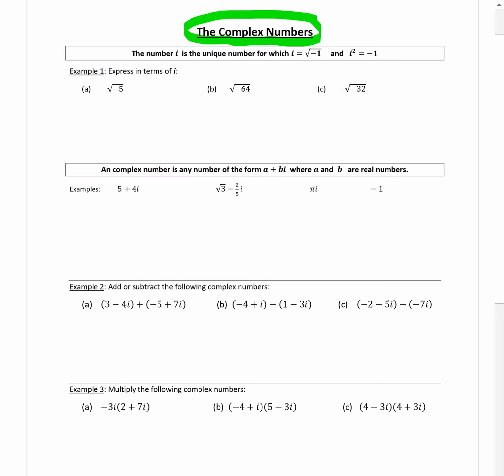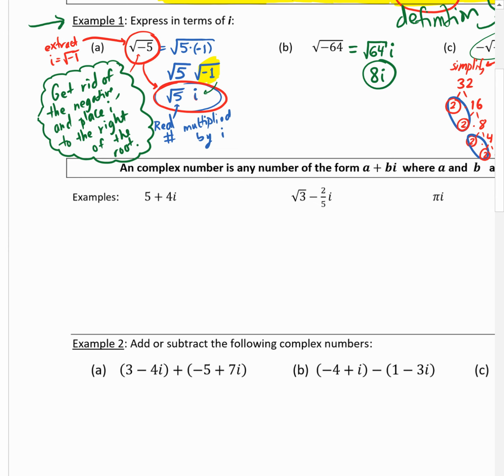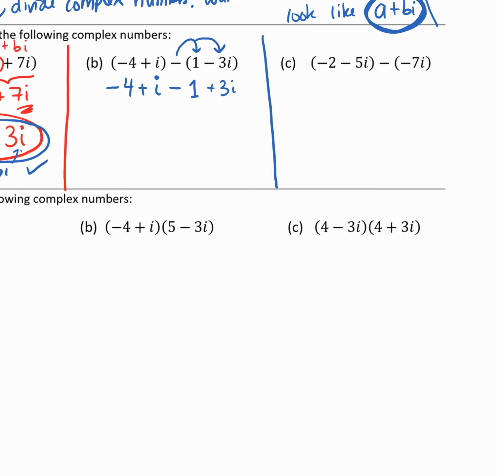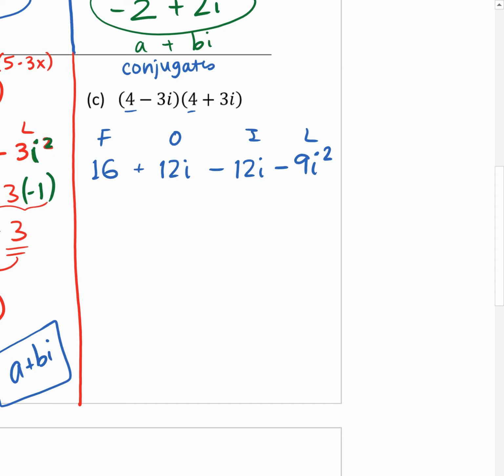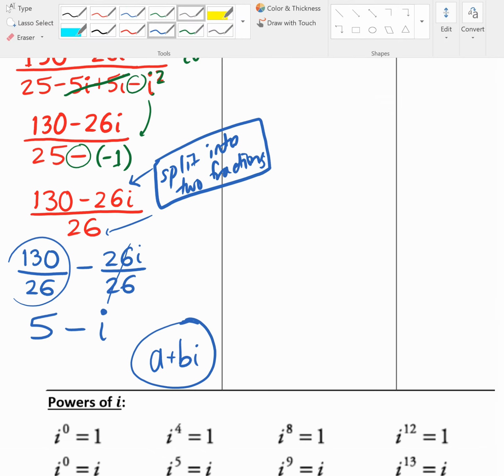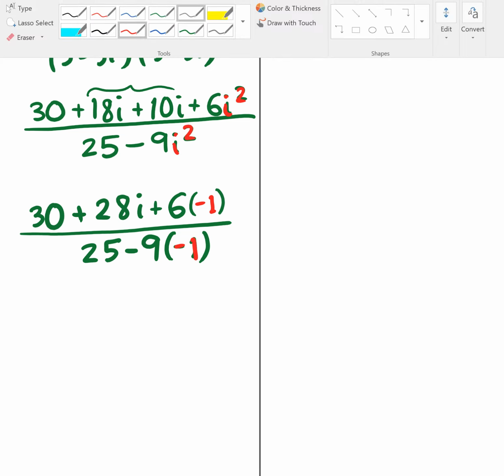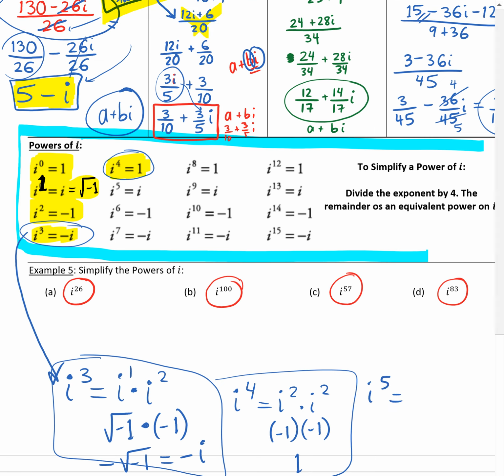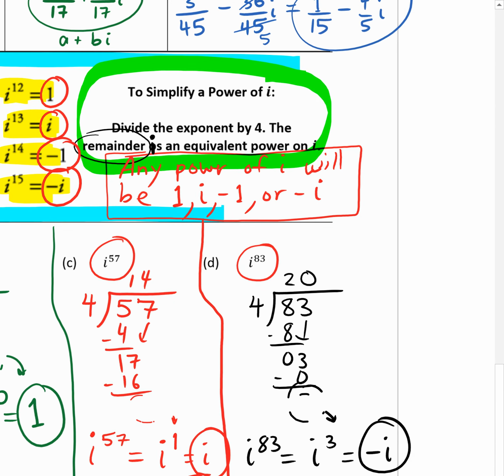10 8 Complex Numbers